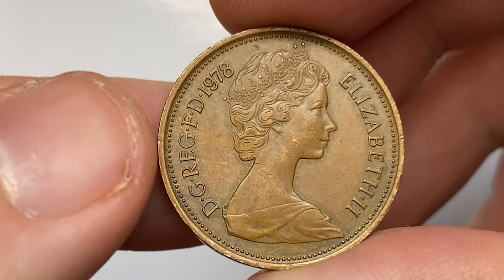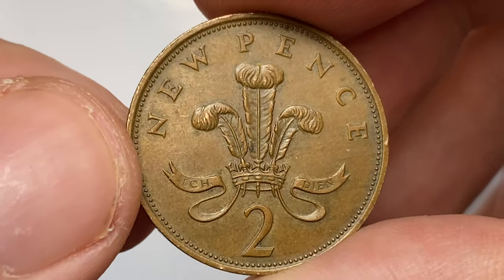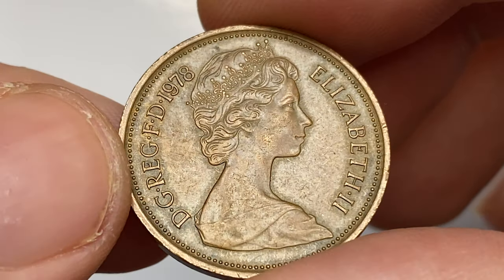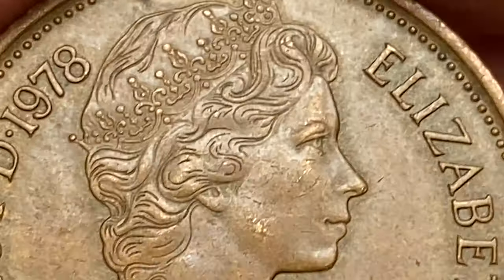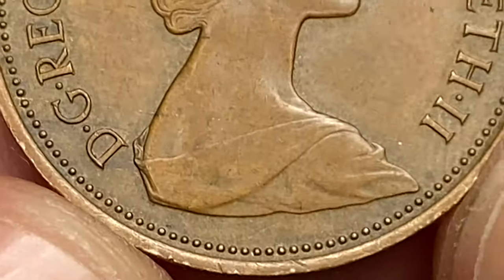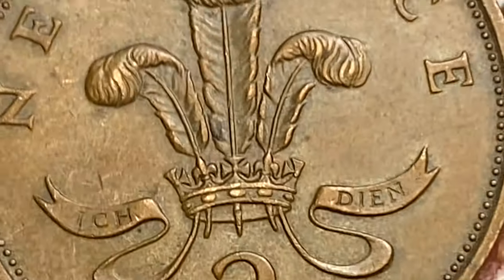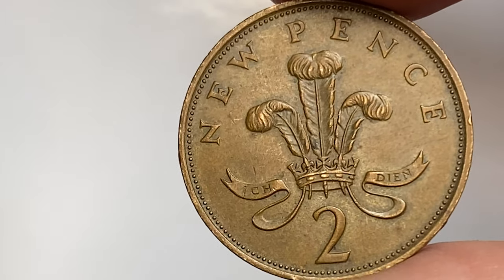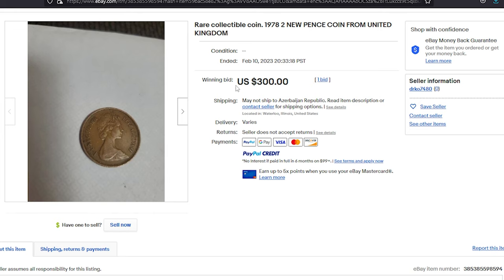1978 Two New Pence Coin Value: Is it Worth Anything Today?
In this video, we'll take a look at the 1978 Two New Pence Coin and see if it's worth anything today.